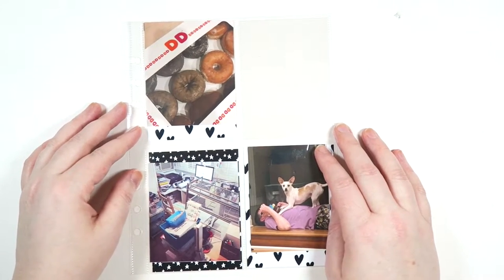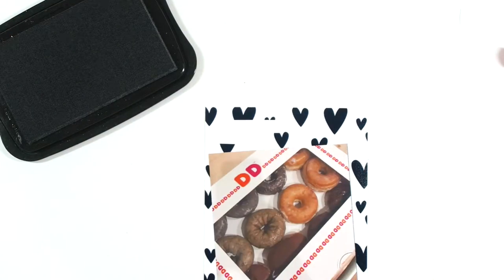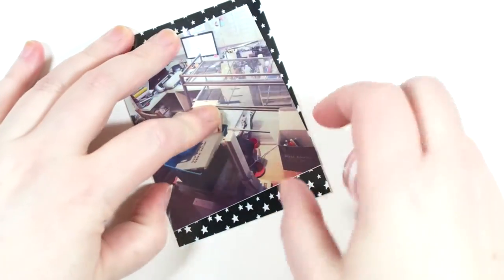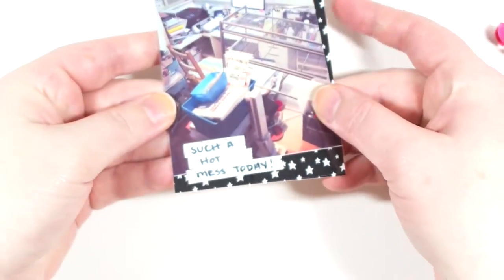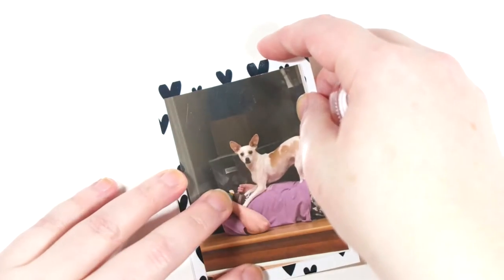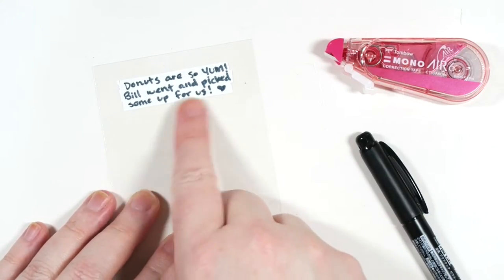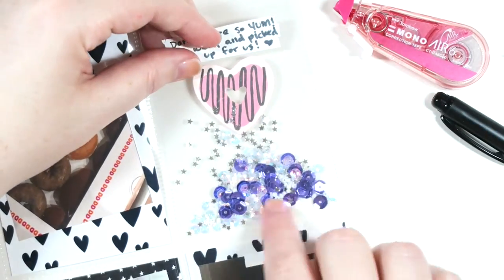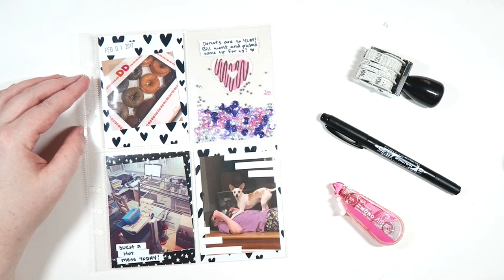PROJECT LIFE // 4 Easy Hacks Using Tombow MONO Air Correction Tape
Today I'm sharing 4 creative ways to use the new Tombow MONO Air Correction Tape in your Project Life pages! These hacks are a great way to jazz up the journaling, shaker pockets, and stamping in your pocket pages. How will you use correction tape in your PL?

If you'd like to see more close up photos of this project, head over to the Tombow blog!

~ Tombow MONO Air
~ Tombow MONO Twin Marker
~ Tombow MONO + Permanent Adhesive
~ StazOn ink
~ Date Stamps
~ Acetate sheets

I use Amazon Prime all the time for ordering crafty and planner supplies - free 2 day shipping, hello I love you! Get a free 30 day trial of Prime with my

* I am a member of both the Tombow and Papercakes Design Teams for 2017. Any products by these brands that are shown/used in this video were given to me either for free or at a discount so that I can use the products however I see fit. If I do a video solely for the purpose of using or promoting either brand's products, usually in the form of a project video, I will make sure to mention it. Any reviews or opinions about either brand are entirely my own. I only recommend things I truly love. *